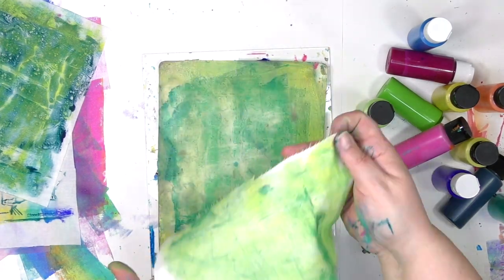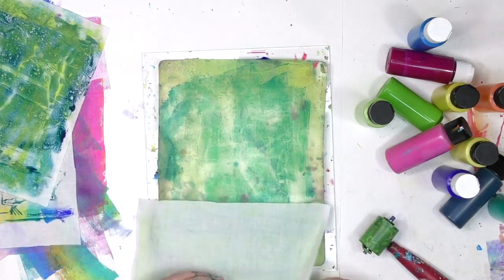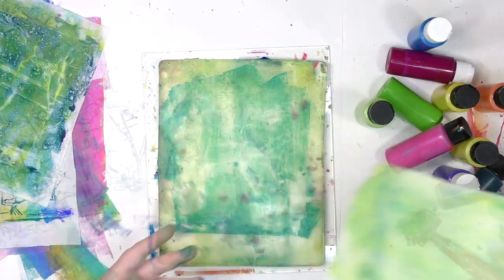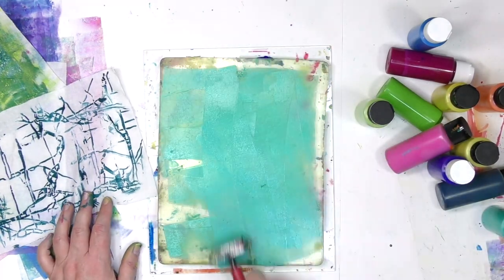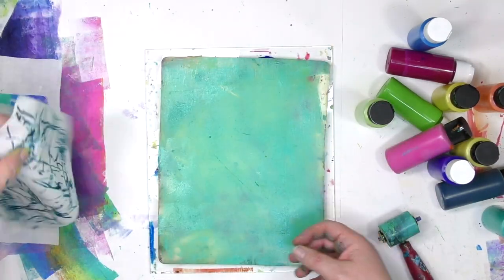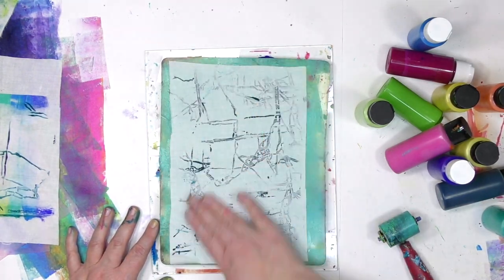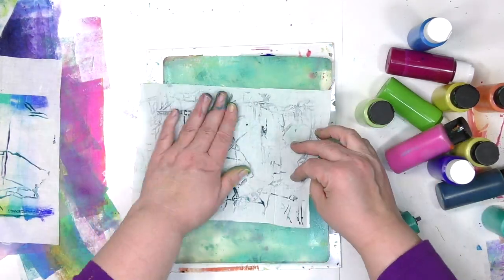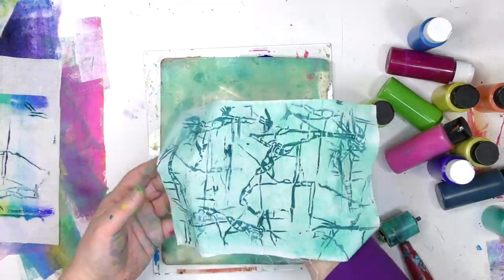Gel Printing Fabric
What can you do when you want colorful fabric that's uniquely yours?  Print it on a gel plate!  That's how I made the colorful fabric that I turned into protective face masks.  I never would have expected to be needing these- but if it helps keep us all safer, and this blasted virus to go away faster, I'm all in!